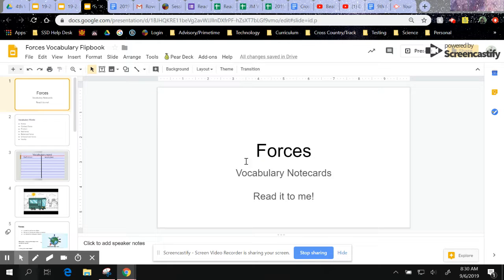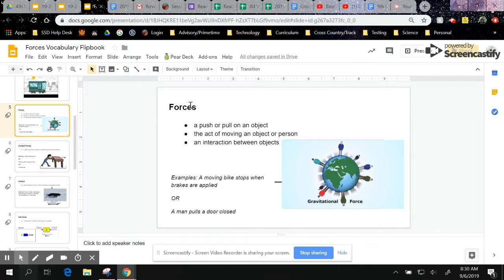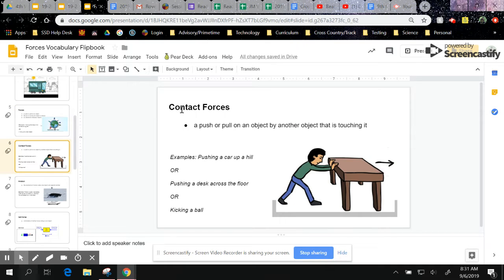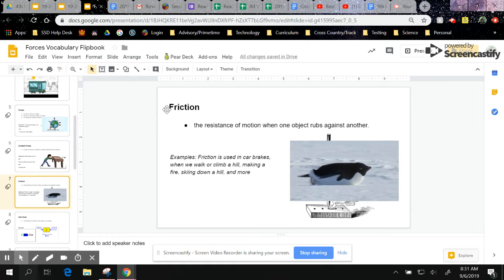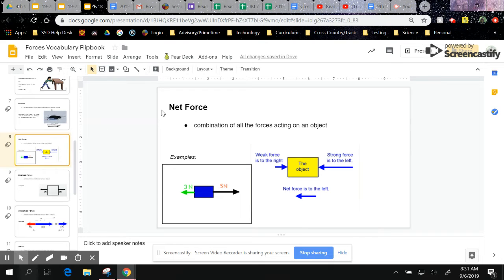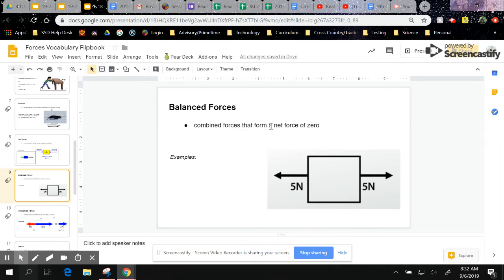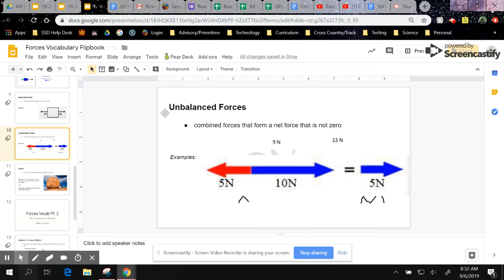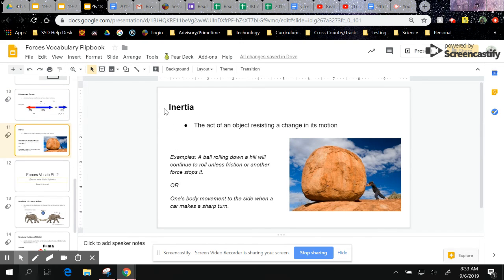Forces Vocabulary Notecards